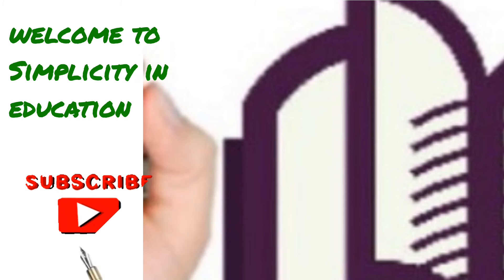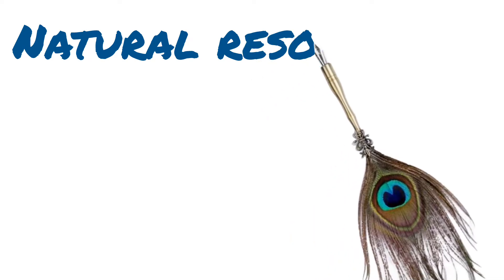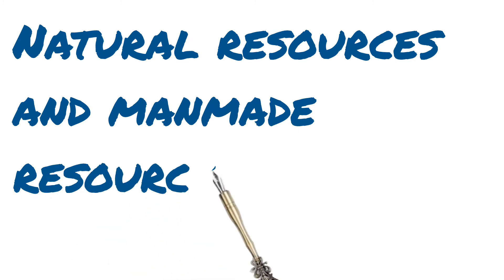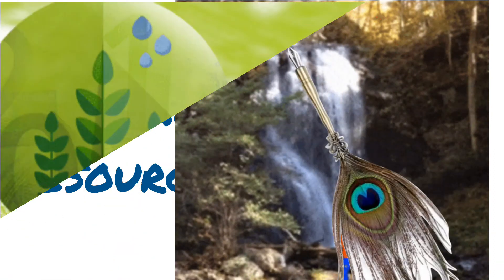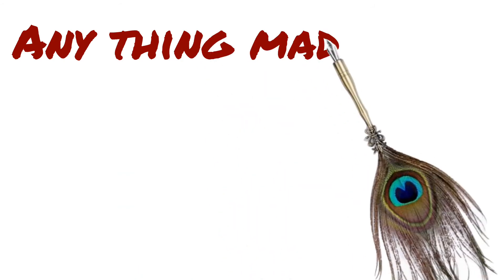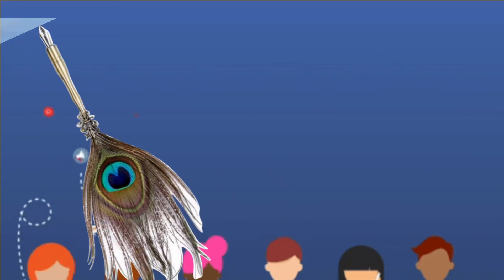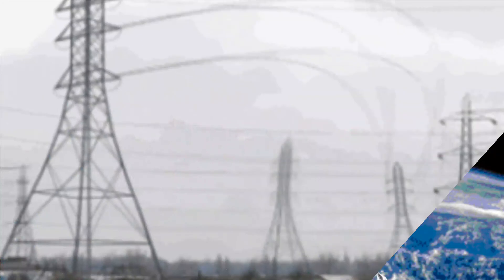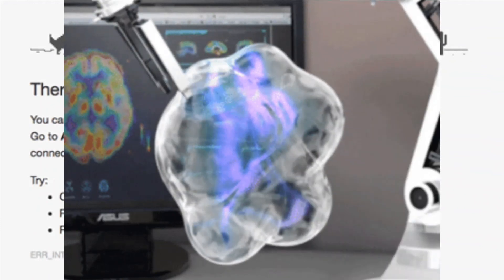Natural resources and manmade resources, what are natural resources and manmade resources, [Eng sub]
# natural resources
# manmade resources
# natural things
# manmade things
# technology